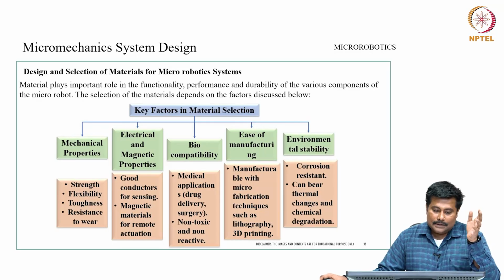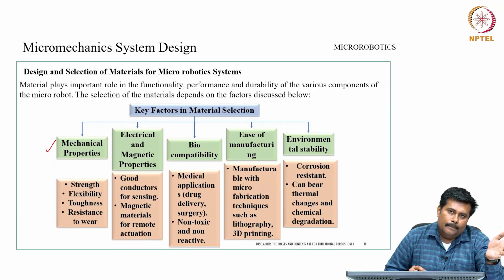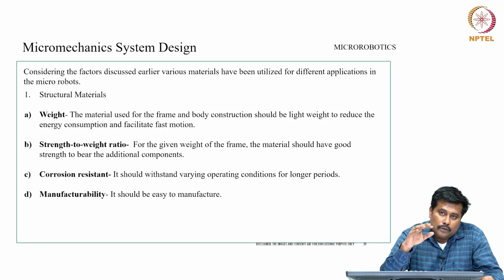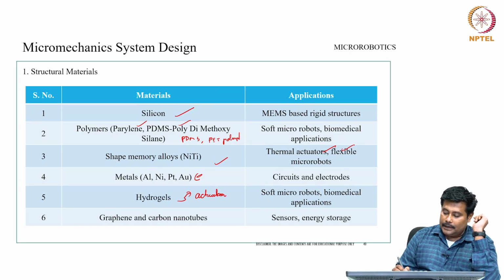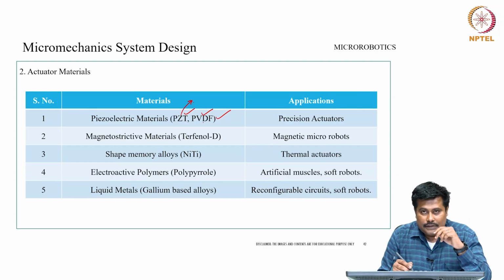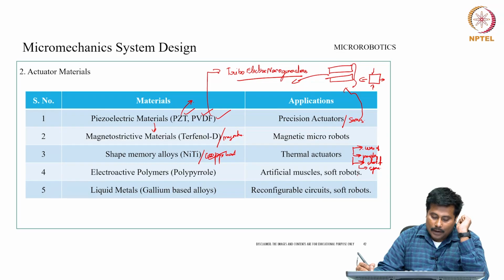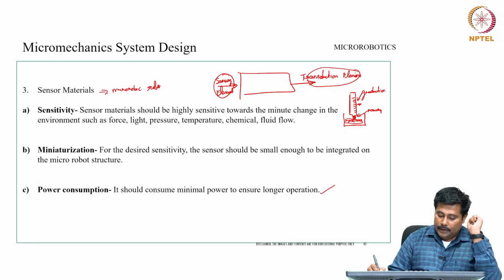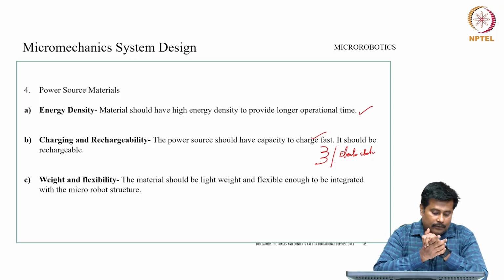W2L9_MicroMechanics System Design ( Design of Microrobots) - Module 04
• Selection of Robots for different applications.
• Structural materials for microrobots.
• Structural mechanics.
• Actuator mechanics.
• Magentostructive and Electroactive polimeric structures
• Liquid metal.
• Sensor materials.
• Power source materials for micro robotic systems.